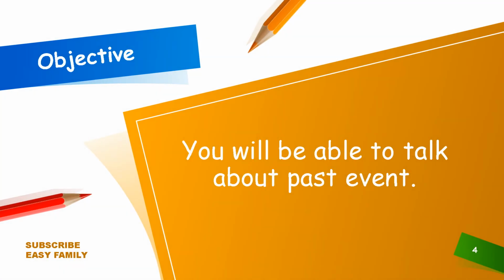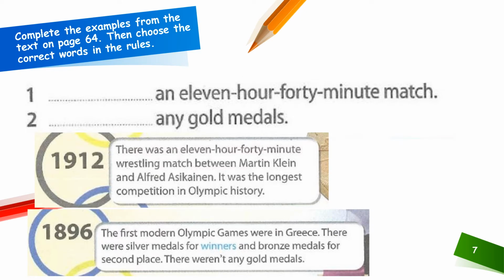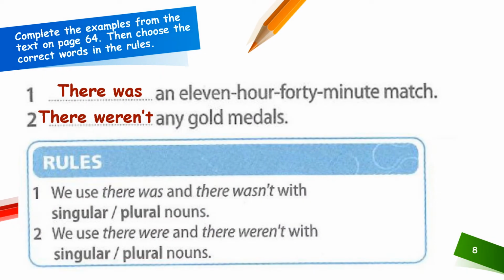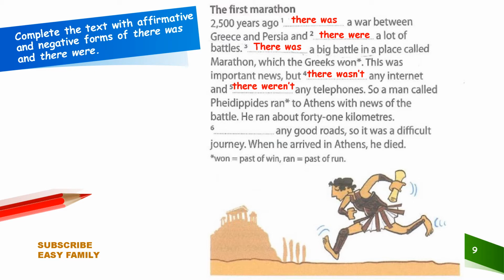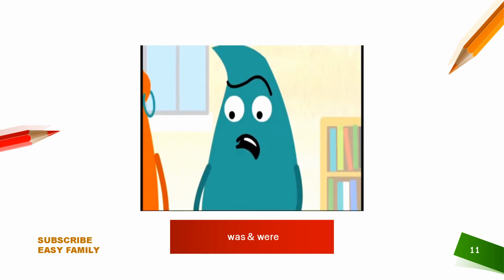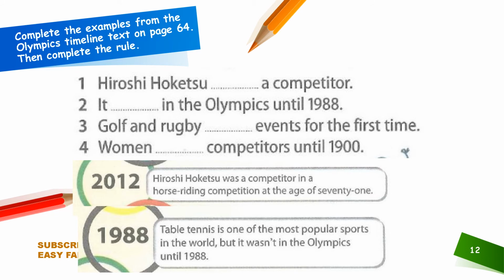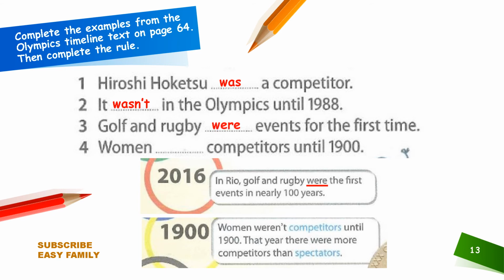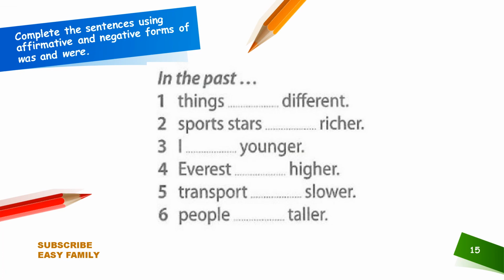(ENGLISH PLUS 1) YEAR 5 UNIT 6 SPORT (PAGE 65)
Video ini dikongsikan bagi memudahkan pembelajaran anak-anak dalam mata pelajaran Bahasa Inggeris.